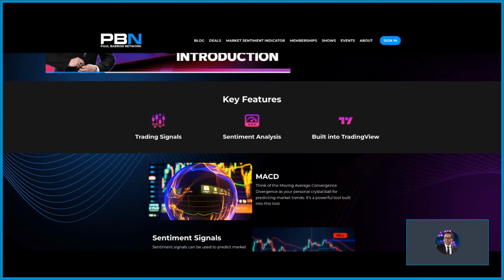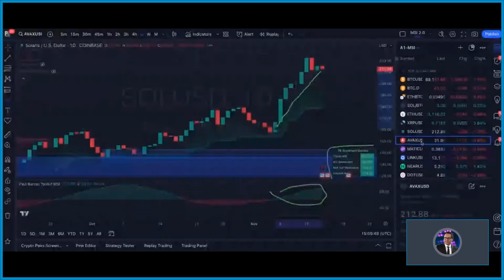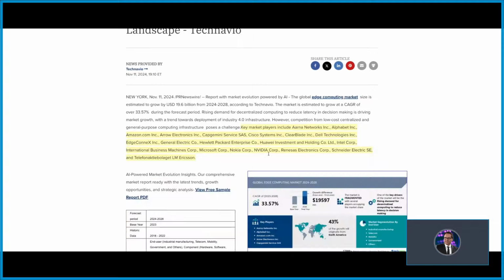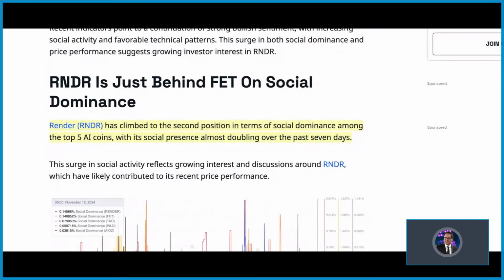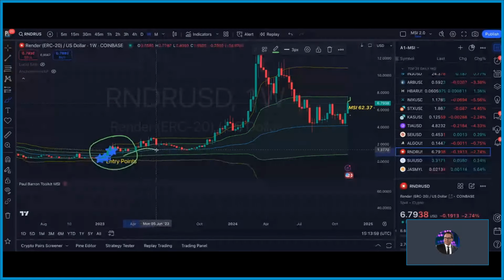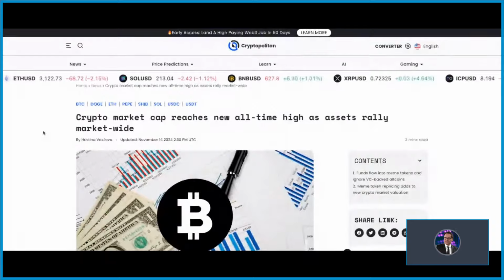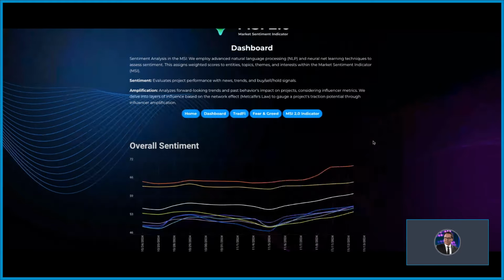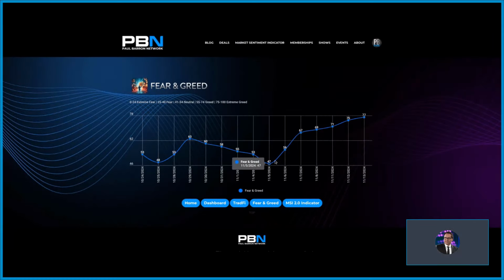Crypto Riding the Wave of AI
Render: AI-Powered Momentum
Render's strong performance in the current bull market can be primarily attributed to its unique position at the intersection of blockchain technology, decentralized cloud computing, and artificial intelligence. As an AI-focused blockchain project, Render is capitalizing on the growing interest in AI applications within the crypto space

Unlock exclusive content by becoming a paid member!